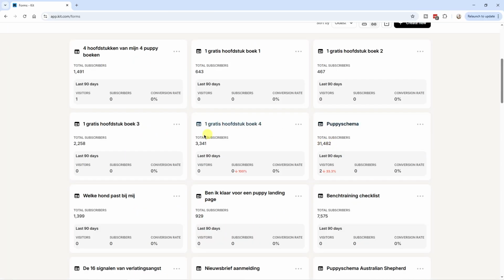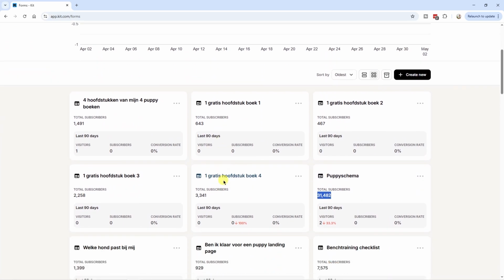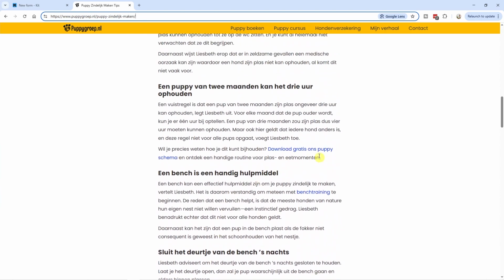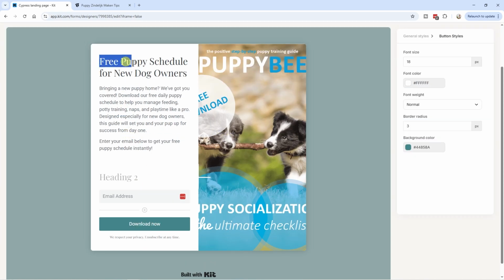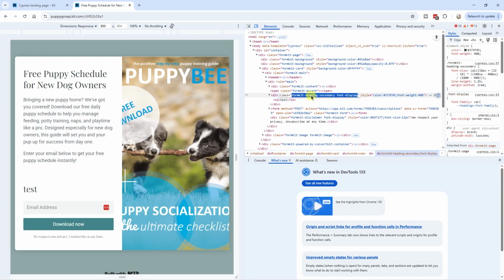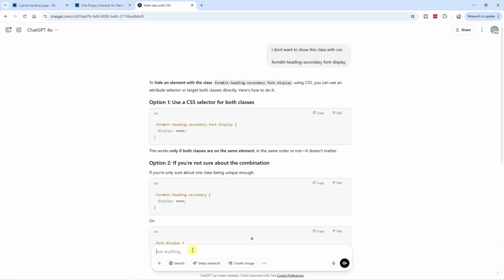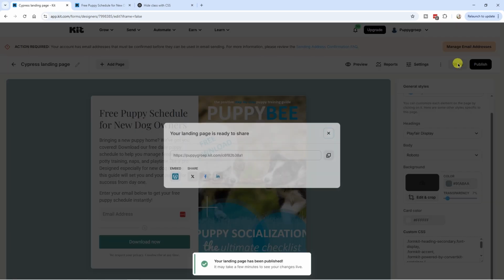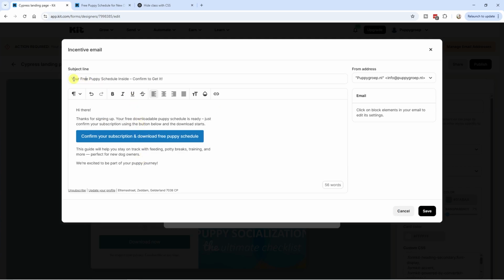How To Create A Landing Page [FREE Landing Page Builder]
In this video, I’ll show you how to use a landing page to grow your email list. I’m using the app Kit to create the landing page in this video, and Kit’s free plan offers unlimited landing pages.

Kit offers much more than just landing pages, and I want to help you unlock its full potential. Get FREE access to my online Kit course and start making the most of it. Here’s how:

Timestamps
0:00 Intro
1:16 An example
2:01 How to create a landing page